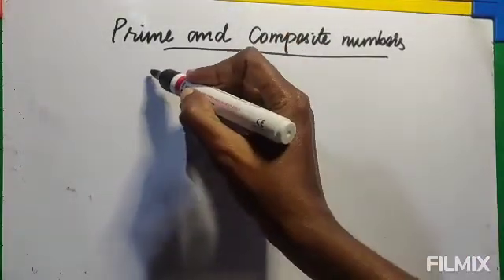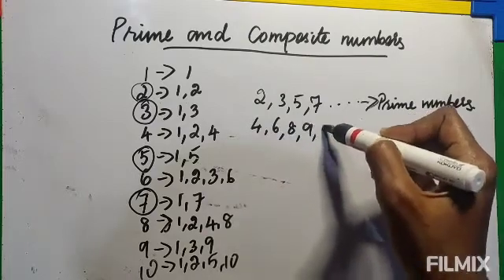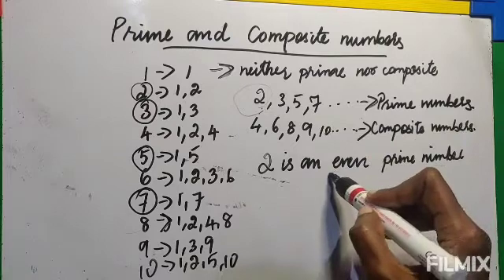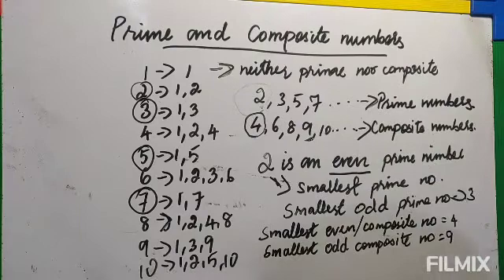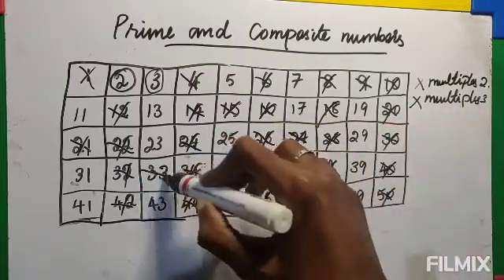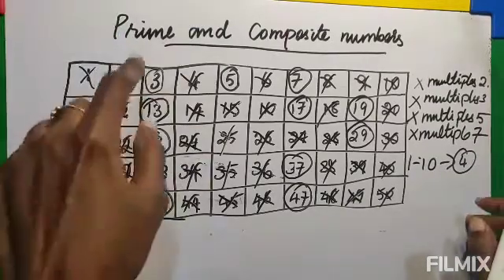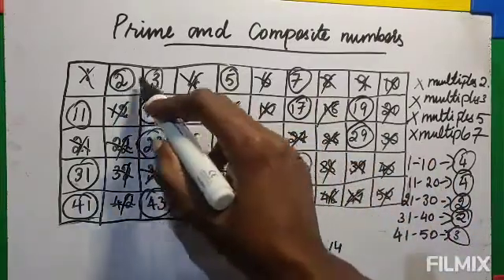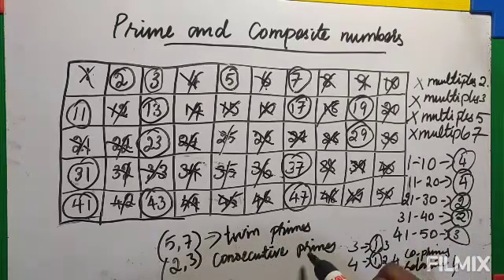IV - Prime and composite numbers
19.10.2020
Prime numbers
Composite numbers